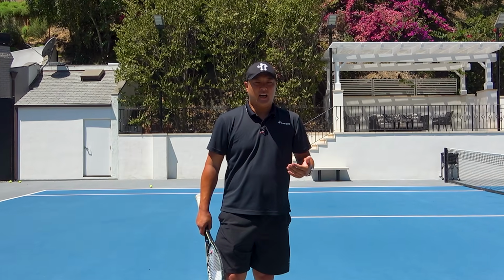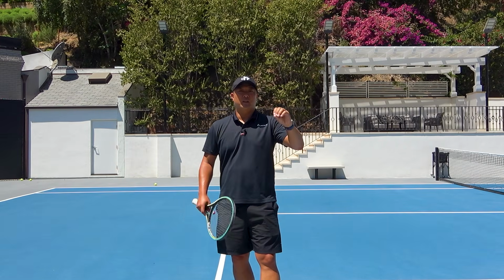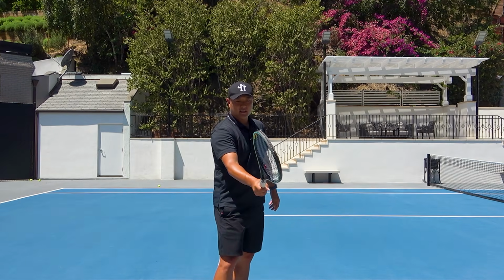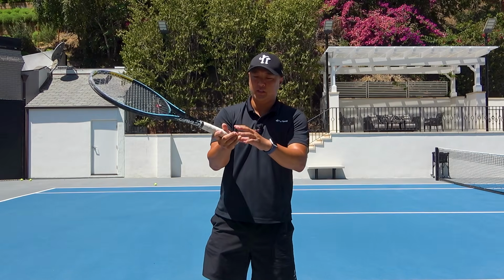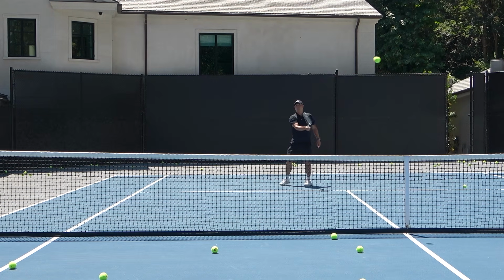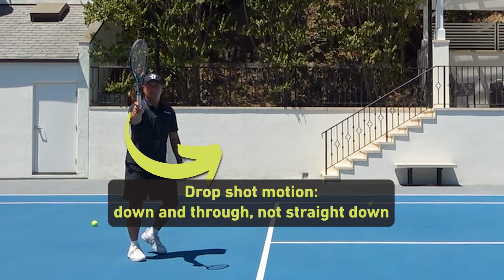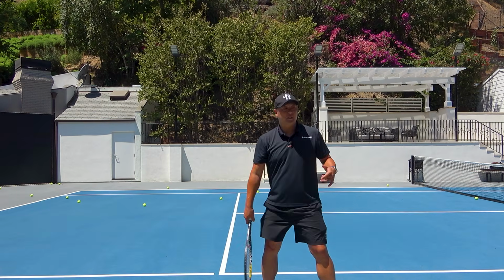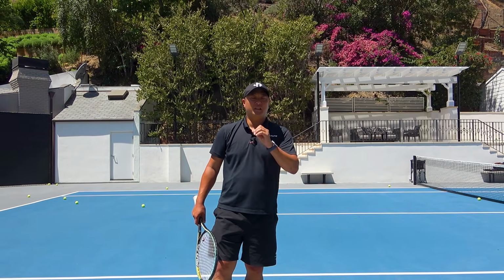The Drop Shot Grip Nobody Ever Talks About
Most big hitters lose feel on drop shots... and here’s why it’s wrecking your game.

In this lesson, Sky exposes the critical grip error most players make: over-pressing the index finger on contact. Learn the correct grip pressure using the thumb, ring, and pinky fingers and reclaim control, deception, and precision on the drop.

Unlock Your Potential with Expert Tennis Coaching | Sky Kim's Weekly Tips

Whether you're a beginner or a seasoned pro, our weekly videos dive deep into technique, strategy, and injury prevention to keep you on the court longer and playing at your best.

@skykim.official // Sky Kim’s Official Instagram
@rtptennis // RTP Official U.S. Instagram
@rtpsports_official // RTP Official Korea Instagram

🎾 About RTPTennis:
Our channel is dedicated to helping tennis players of all levels improve through expert advice, drills, and philosophies. Led by Sky Kim, a former Top 20 ATP coach, we aim to make you a better player while reducing your risk of injury.